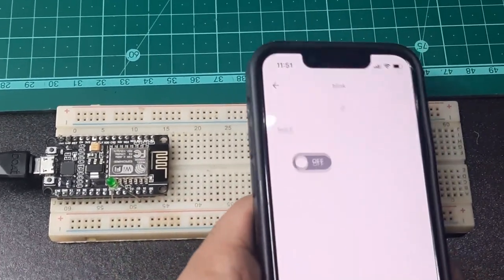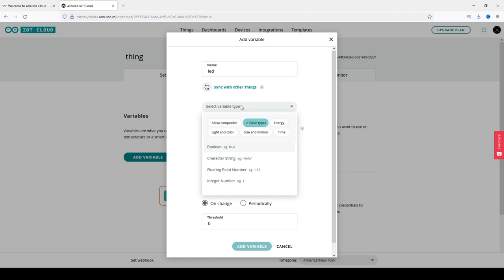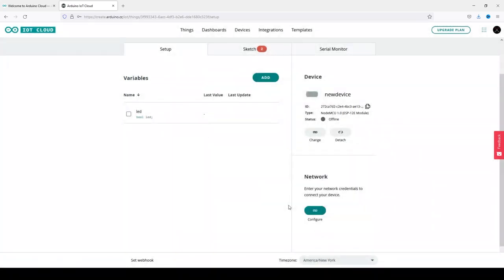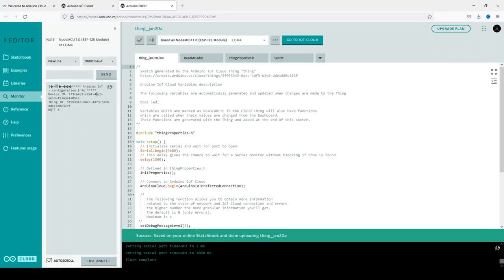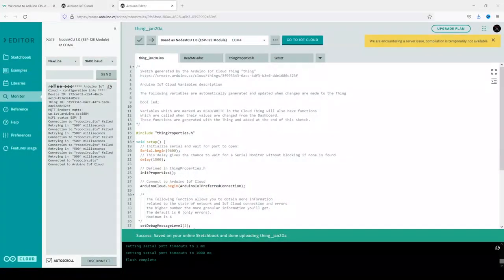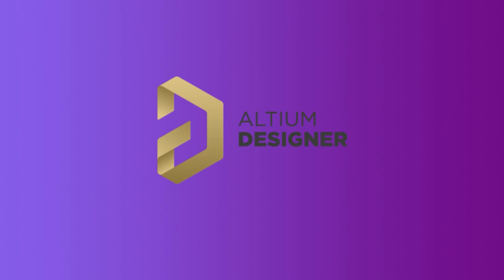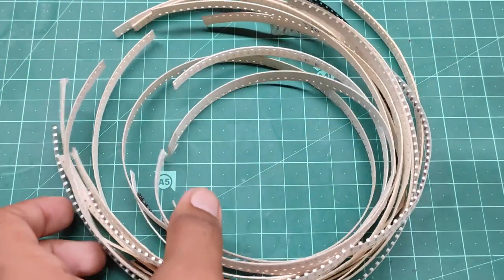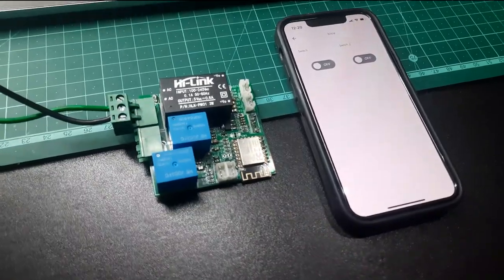Arduino IoT Cloud Tutorial: Home Automation and Smart Home Projects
Many of us might be wondering about the Arduino IOT cloud. To answer this question one can say, it is a primary platform for IoT. Indeed it is an application using which we can connect different types of devices in an easy way so that, the data can be exchanged quickly.
Watch this and learn how to use the Arduino  IoT cloud platform with ESP32 and also know the features provided In it.  IoT Projects

Title: "Arduino IoT Cloud Tutorial: Home Automation and Smart Home Projects"

Description:

Welcome to our comprehensive Arduino IoT Cloud Tutorial, where we dive into the fascinating world of Home Automation and Smart Home projects! In this video, we'll guide you through the steps to create exciting IoT projects using Arduino and unleash the potential of connected devices in your home.

🏠 Embrace the Power of IoT 🌐
Discover how the Internet of Things (IoT) revolutionizes home automation, bringing a new level of convenience and control to your living space. Witness how Arduino plays a central role in making your home smarter and more efficient.

🛠️ Step-by-Step IoT Setup 🛠️
Our tutorial provides a detailed, beginner-friendly guide to setting up the Arduino IoT Cloud. Learn how to connect your Arduino boards and sensors, and establish secure, cloud-based communication for seamless control.

🔌 Home Automation Made Simple 🔧
Unlock the potential of home automation as we showcase exciting projects. From controlling lights and appliances remotely to automating your home's climate, you'll witness the power of IoT in action.

💡 Smart Home Innovations 💡
Explore the endless possibilities of smart home projects with Arduino. Witness how to build custom IoT solutions that suit your specific needs, allowing you to transform your home into an intelligent living space.

🚀 Expand Your IoT Horizons 🌌
Get inspired to create more IoT projects beyond home automation. Explore applications in security, energy management, and personalized data visualization, opening the door to limitless innovation.

📱 Mobile Control and Alerts 📲
Learn how to access and control your IoT devices from anywhere using mobile apps. Set up real-time alerts and notifications, keeping you informed and in control at all times.

🤝 Join the IoT Community 🤝
Share your own experiences, ask questions, and connect with a community of IoT enthusiasts in the comments section.

🌟 Empower Your Home with IoT 🌟
With the Arduino IoT Cloud Tutorial, you'll empower your home with cutting-edge IoT technology. Embrace the power of connected devices and witness the transformation of your living space into a smart, efficient haven.

Let's embrace the future of home automation and IoT together! 🏠🌐🔧